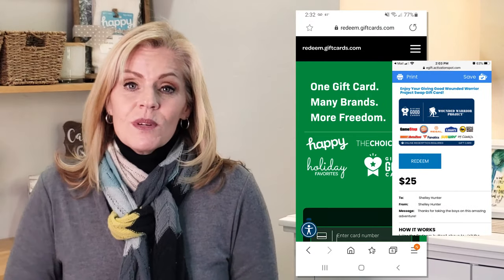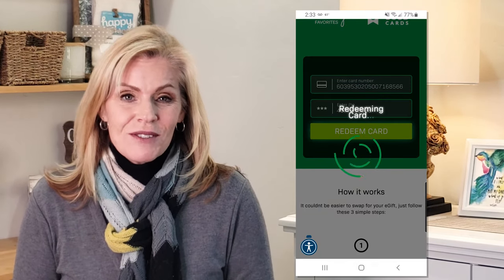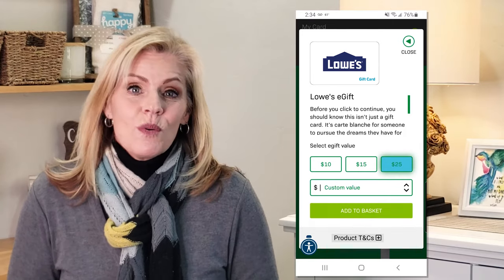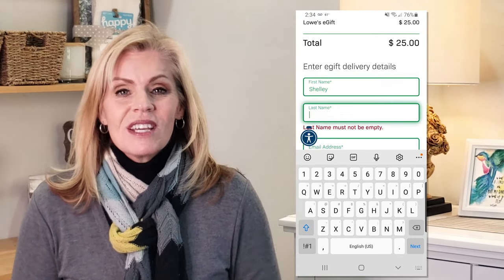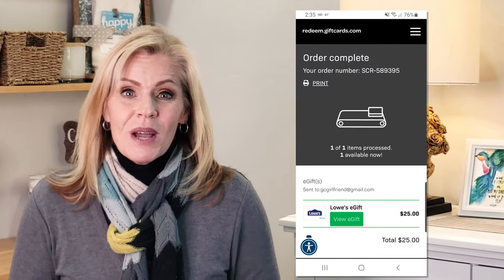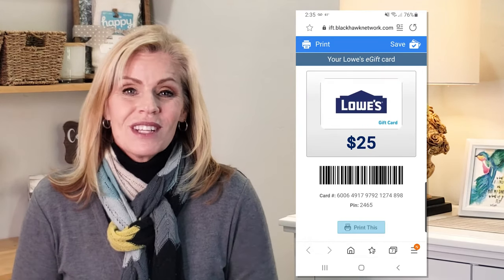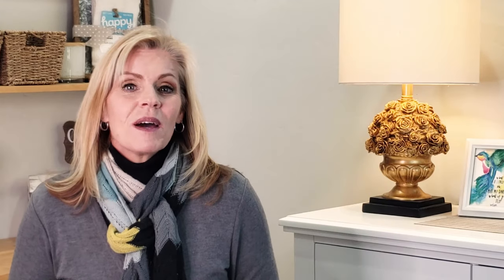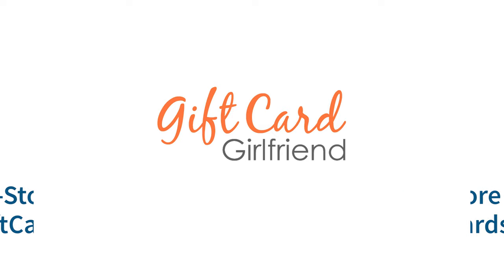How to Redeem Multi-Store Gift Cards (No Fees!)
Shelley Hunter, Gift Card Girlfriend explains how to use multi-store gift cards with a two-step "swap" process that allows the recipient to swap the multi-store gift card for one or more egift cards (depending on the balance) delivered via email. The egift cards received are usable in stores and online.

The hottest gift cards of the holiday season are the new multi-store gift cards redeemable at any of the stores and restaurants listed on the card. These gift cards offer recipients a choice of where to use the card, but givers don't have to pay extra for that flexibility.

Multi-store gift cards such as Happy Cards, Holiday Favorites, The Choice Card and Giving Good gift cards are free of activation charges and expiration dates. That's No Fees! And No Expiration!

This is a great choice for contactless gifting this holiday season.